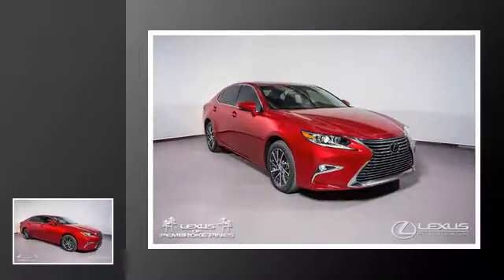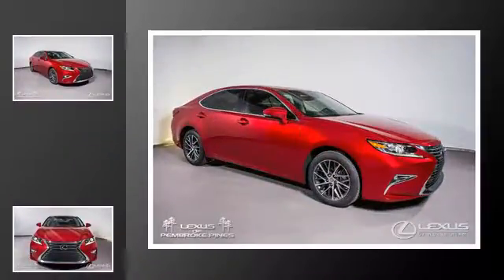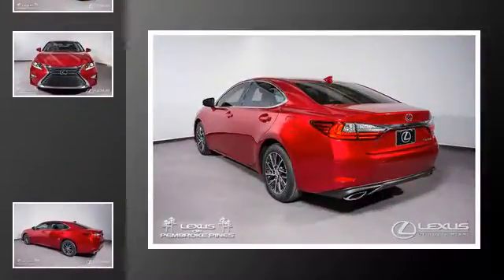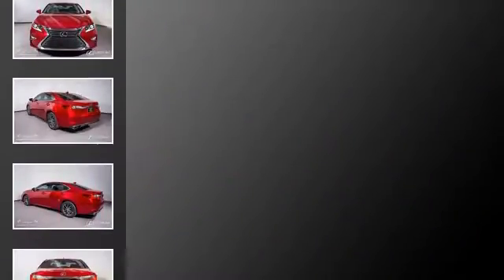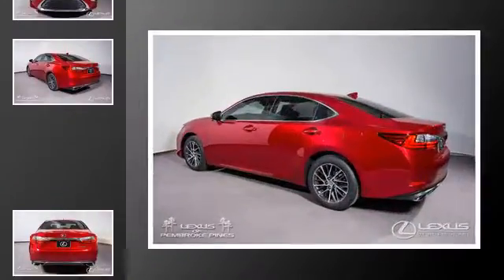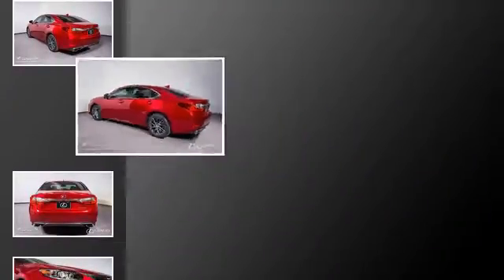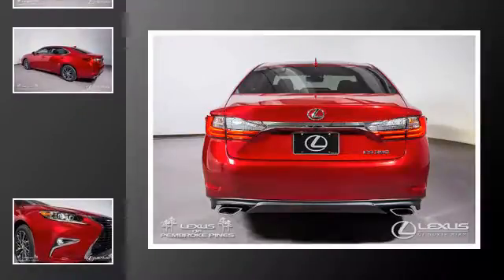2017 Lexus ES 350